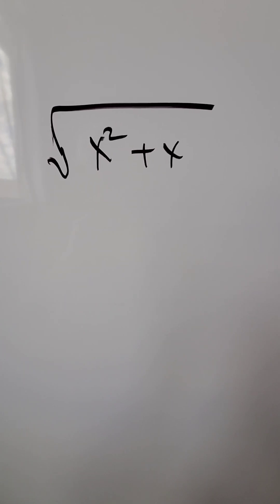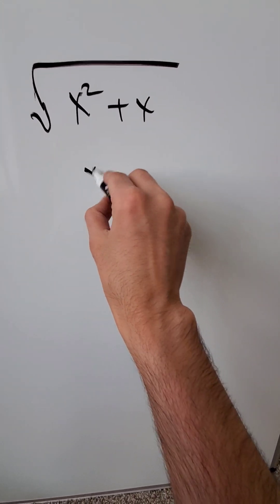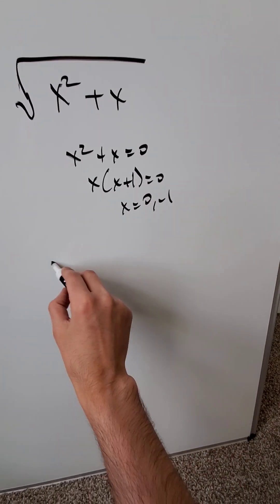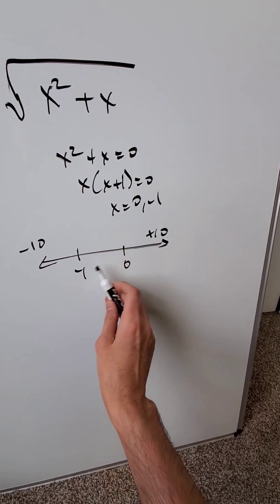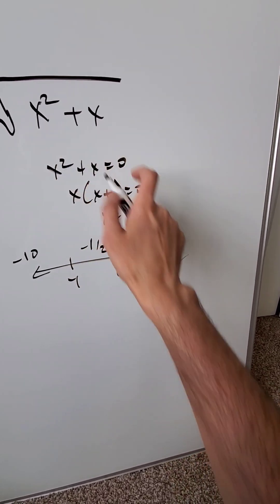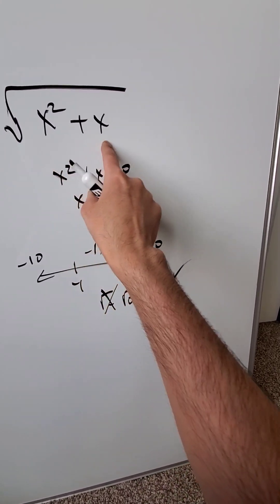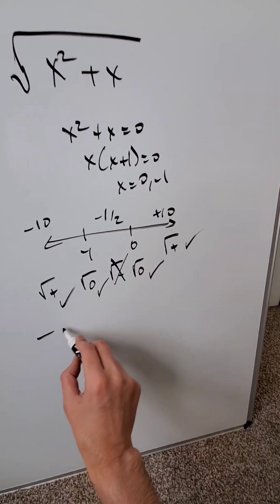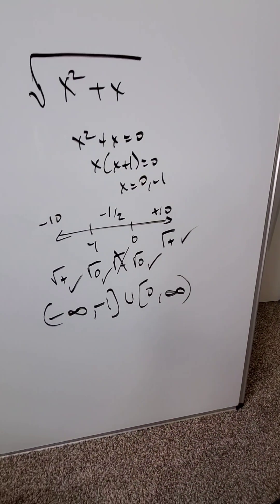Find Domain of Function